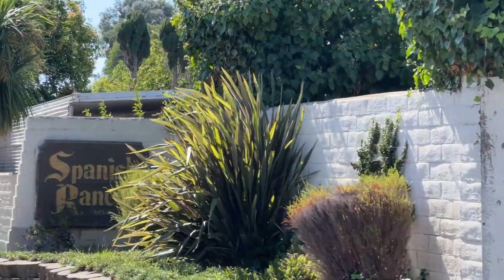Spanish Ranch One Mobile Home Park Tour | Franco Mobile Homes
Spanish Ranch One Mobile Home Park is an all-ages mobile home community. It is a land-lease community that was built in 1973.
The streets in the community are paved, and are of a wide street width.
It is an affordable housing choice for active, family-friendly living. This well-maintained community has easy access to local schools, recreation, shopping and entertainment.

Spanish Ranch One
Mobile Home Park in Hayward, California

Franco Perez - Franco Mobile Homes
Keller Williams Silicon City
DRE 01934122